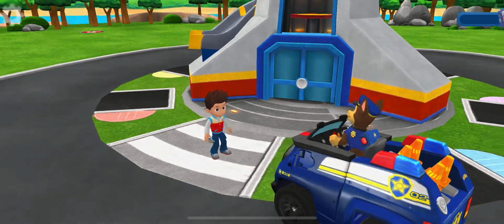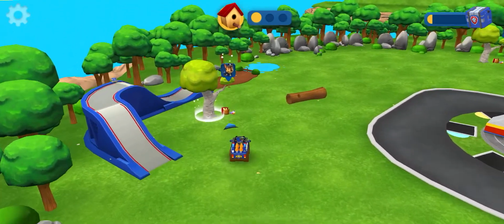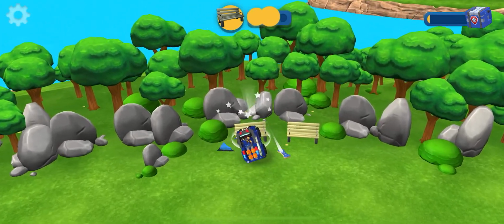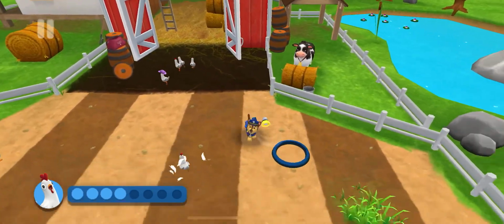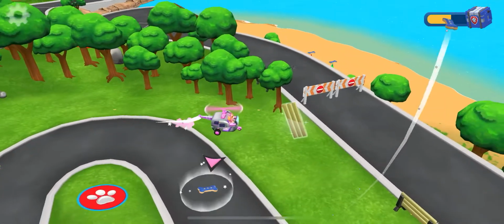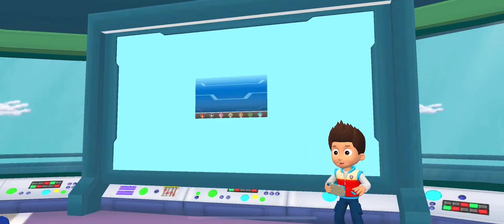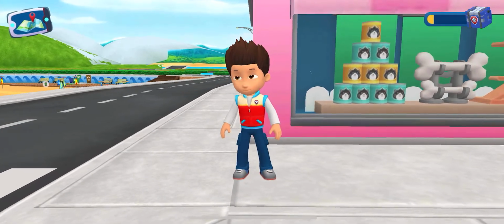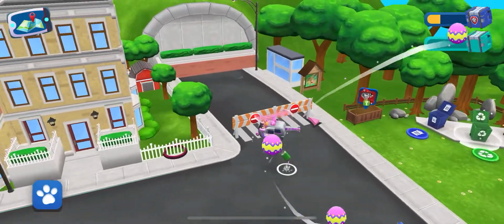PawPatrol Rescue World | Amazing Fun PawPatrol Rescue Gameplay